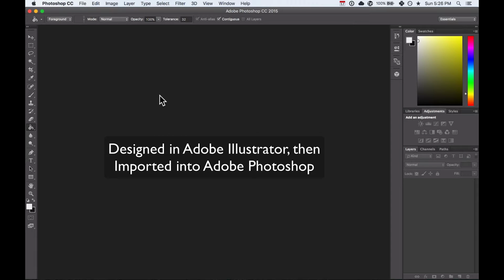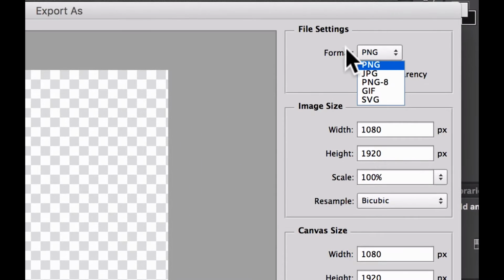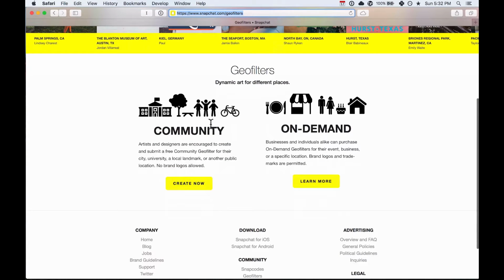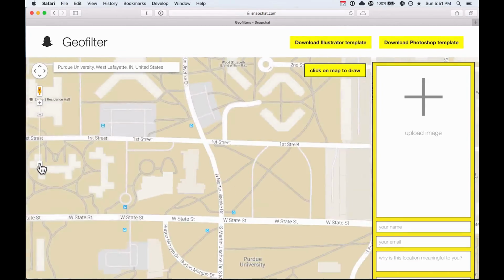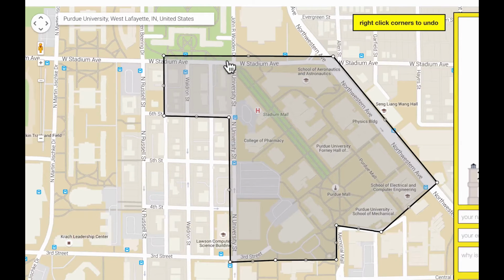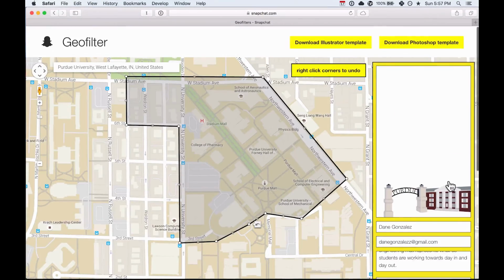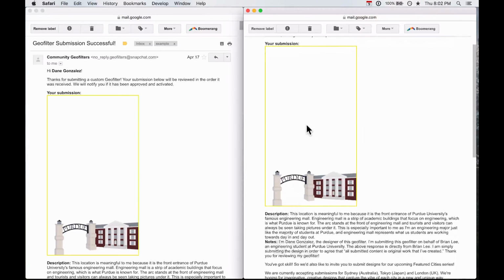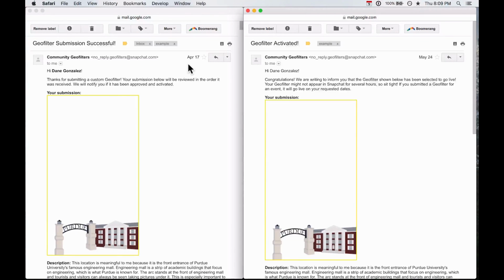How to Submit a Community Geofilter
A tutorial on how to submit a Community Snapchat geofilter.

Get a Free guide on how to design & submit geofilters